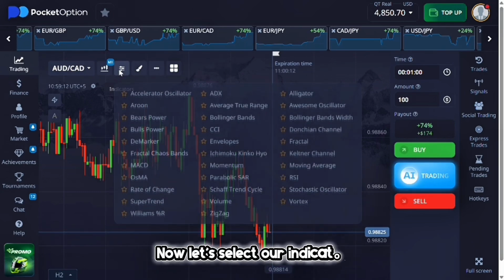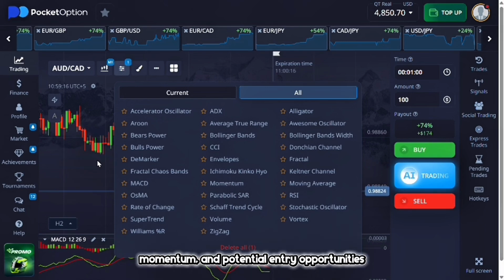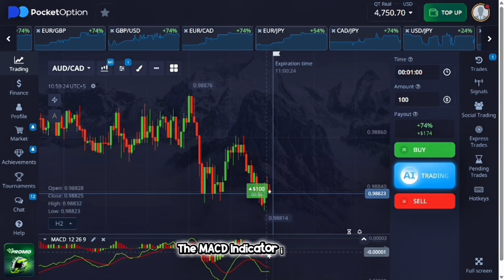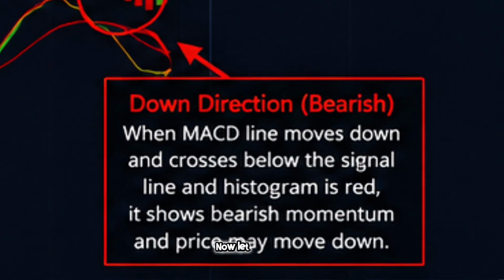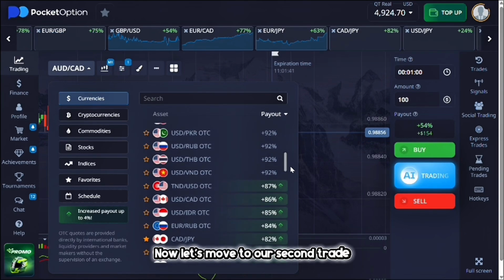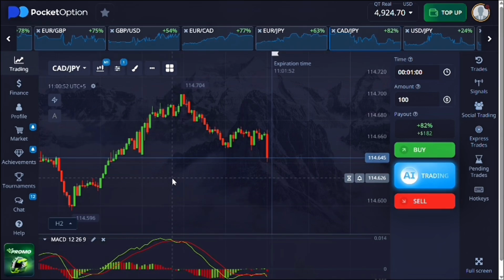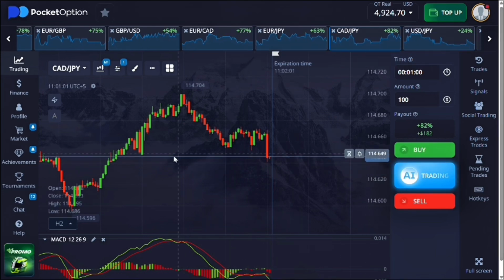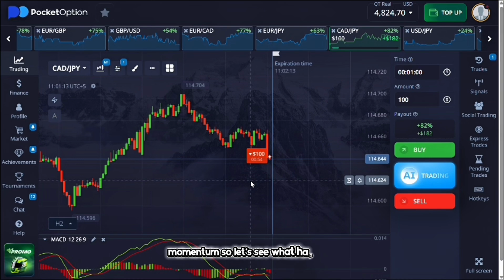How I Turned 100$ to 5000$ Use This Strategy | Pocket Option Tutorial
📢 Join our FREE Telegram Channel for daily binary options signals and trading updates.

✅ About
Welcome back! In this video, we're doing some live trading on a real account, showing you how I approach binary options. We'll be using a specific trading strategy that incorporates volume trading, and I'll explain how this tradingview indicator can guide your decisions. This session offers practical insights for technical analysis for beginners. 🚀